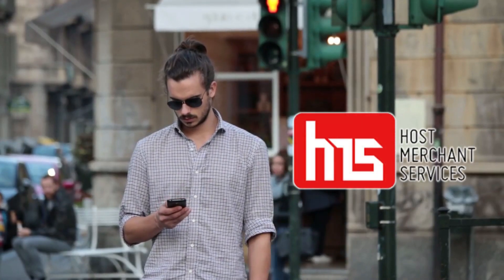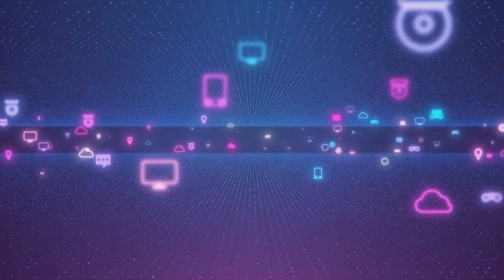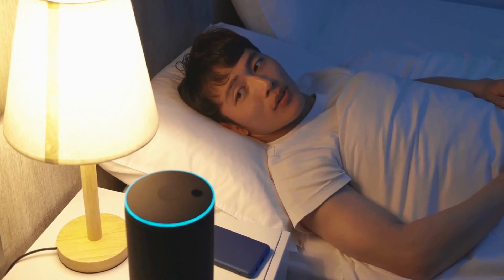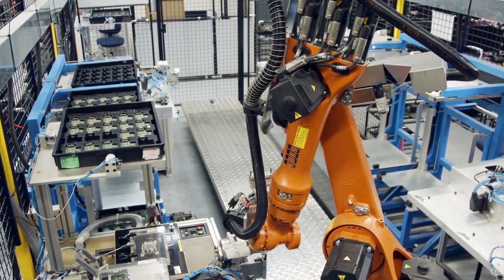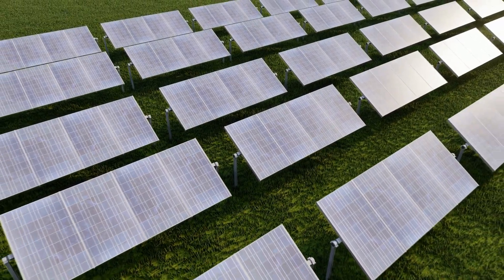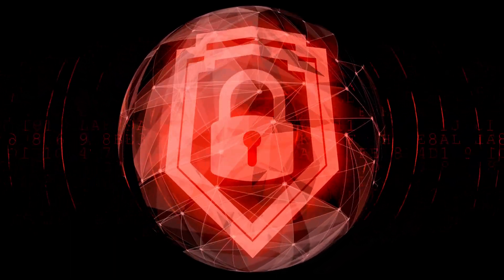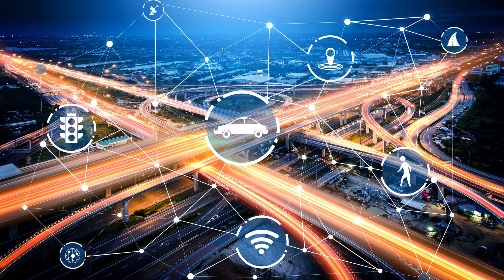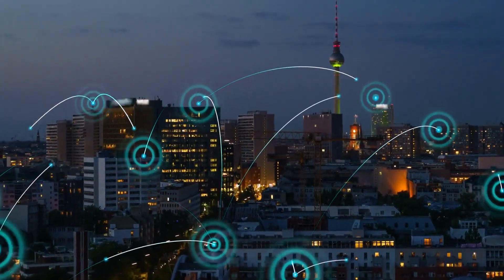IOT and Smart Device Trends for 2024 🚀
The Internet of Things has seen remarkable progress since its beginnings, and in 2024, its evolution is set to accelerate further. IoT is rapidly expanding into diverse industries, offering improved efficiency and convenience.

Smart cities are benefiting from IOT with enhanced traffic management, energy conservation, and improved public services. This not only increases convenience for residents but also contributes to sustainability.

In healthcare, IoT is transforming patient care through wearable devices and remote monitoring. It facilitates real-time health tracking, offering both efficiency and improved medical assistance.

As 2024 approaches, IOTs ongoing penetration into various sectors promises to reshape the way we live and work, with an emphasis on convenience and efficiency, ultimately making our lives more interconnected and responsive to our needs.